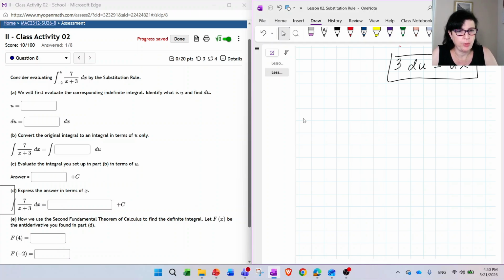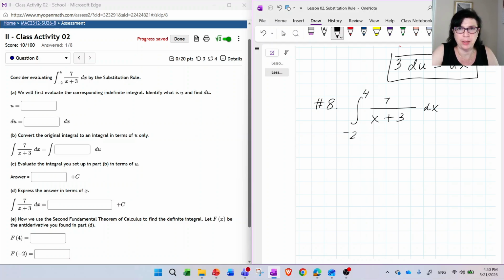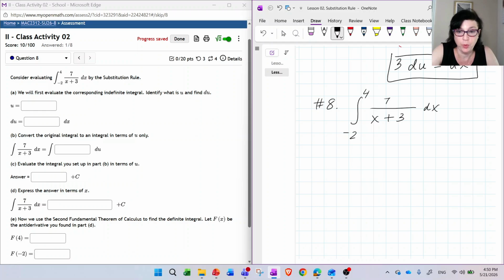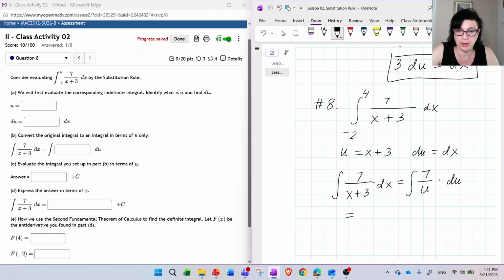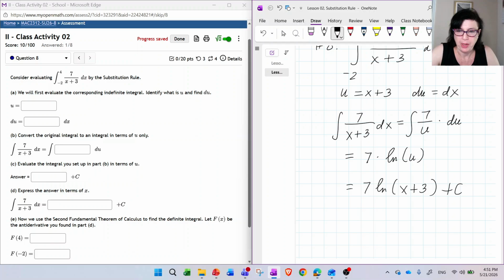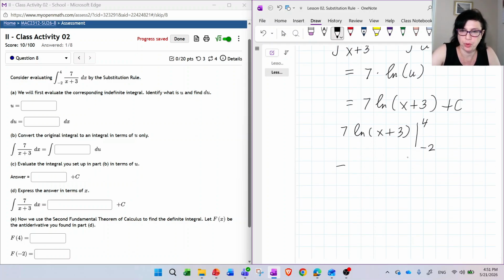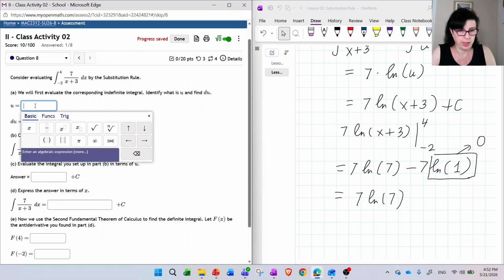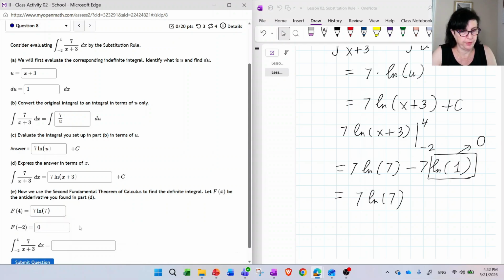Integrating b/(x + a)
In this video, we use the substitution rule to integrate b/(x + a)